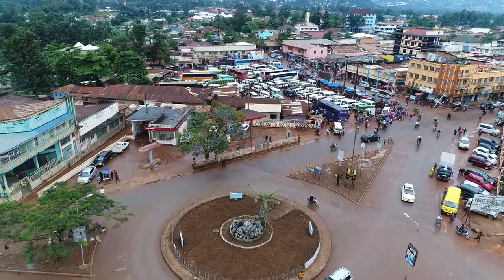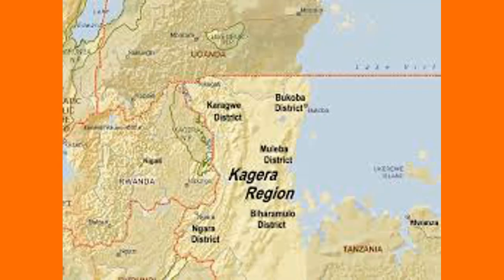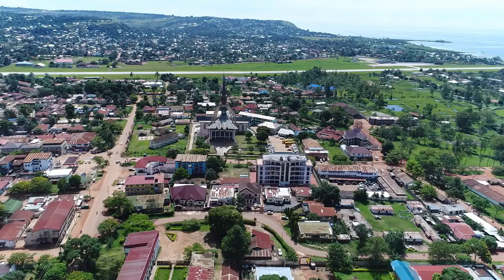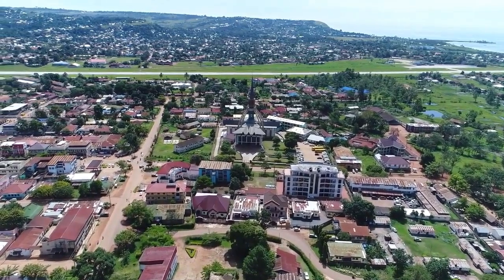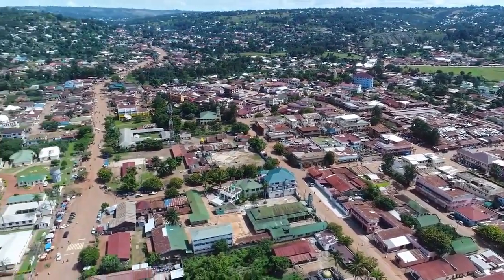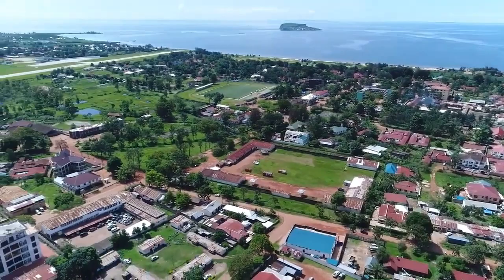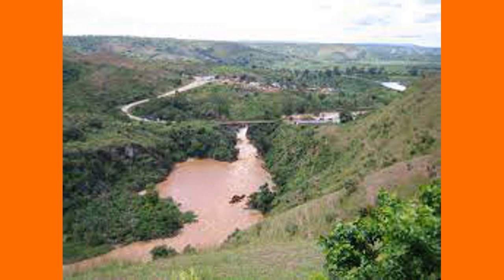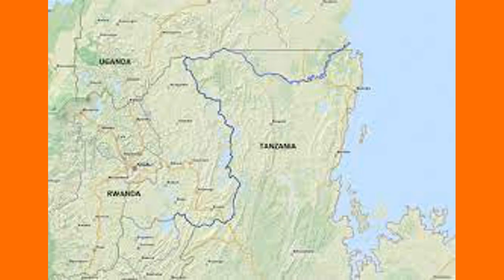Kakono Hydropower Plant Project in North Western Tanzania: A sustainable energy solution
Tanzania  is increasing its power producing capacity through construction of several HEPs. Kakono Hydropower Plant is expected to inject 87 Megwatts of electricity into the national grid. The project is dubbed as a sustainable energy solution initiative as it will help reduce reliance on diesel electricity production, supply power to over 4 million people, small businesses and mining companies in the region. The project is financed by three agencies including French Development Agency.